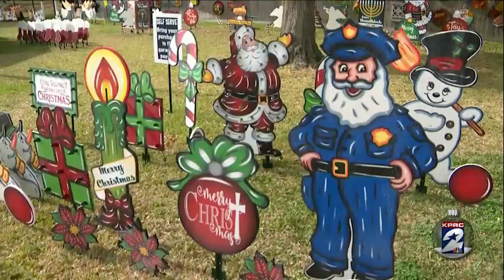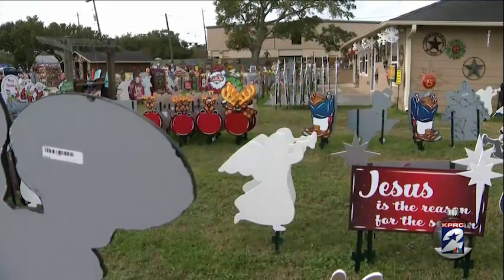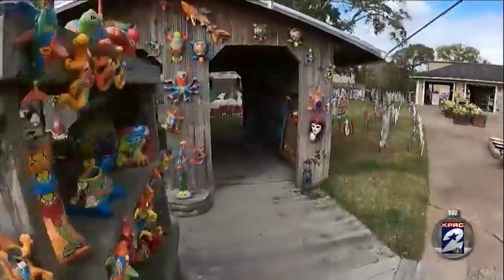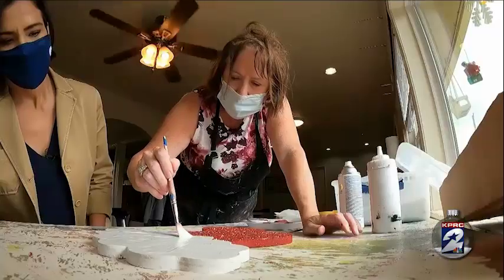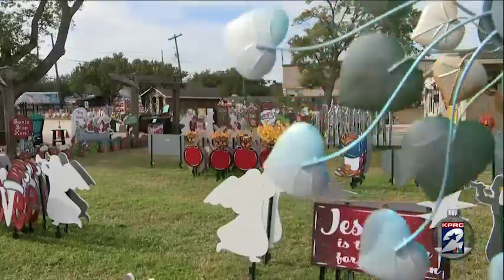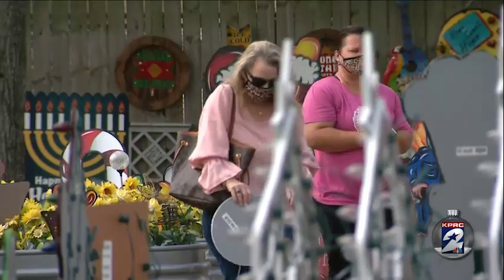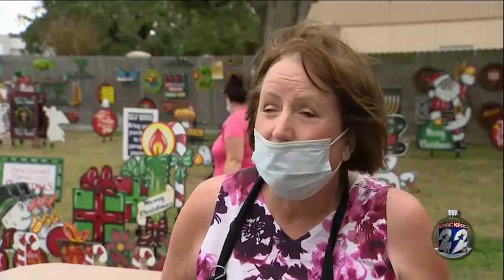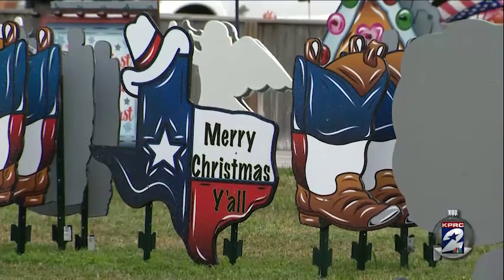Yard Art R Us Retail Store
Channel 2 visits with Artist Mary Amick.

⤹QUICKLINKS